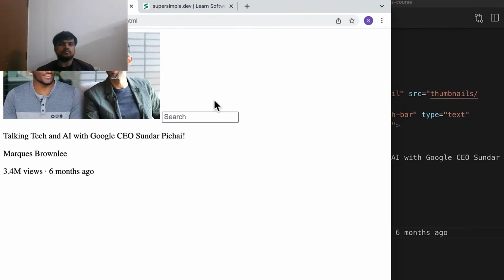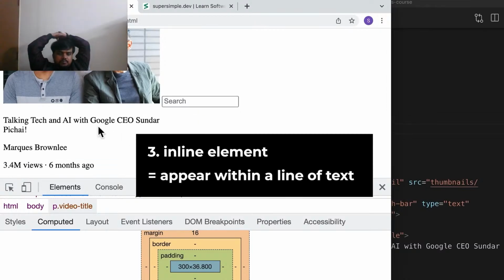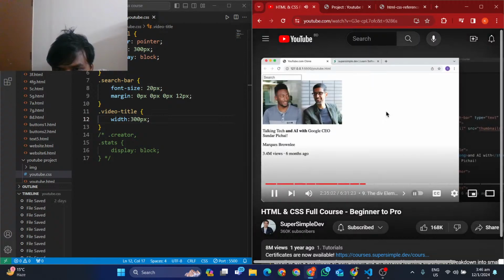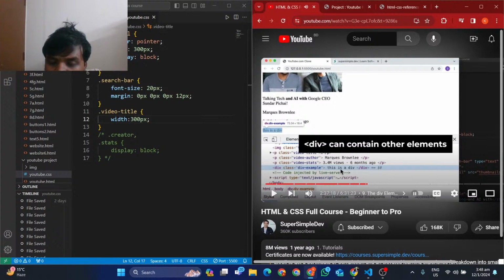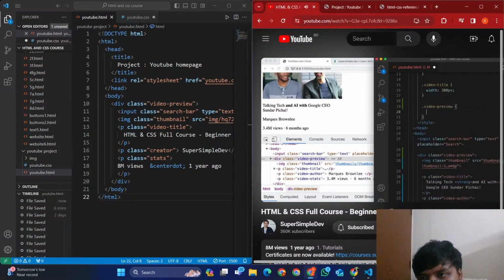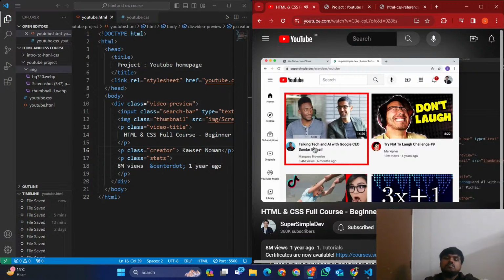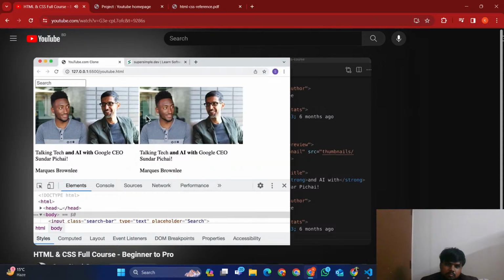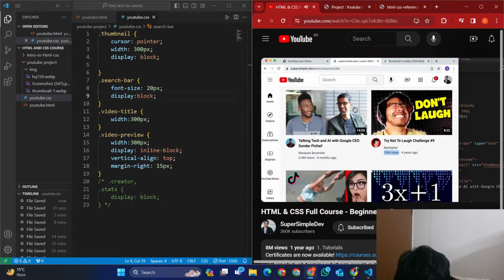[Day 9] studying html css for 2 hours